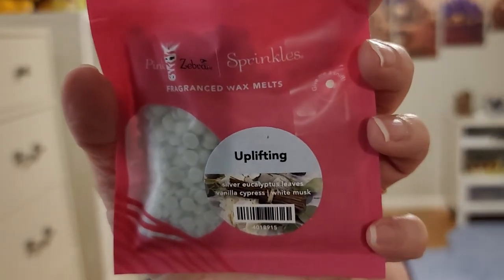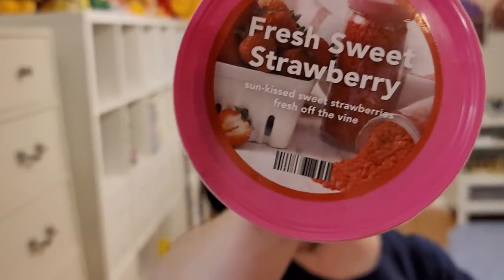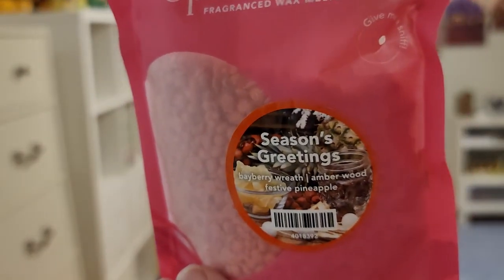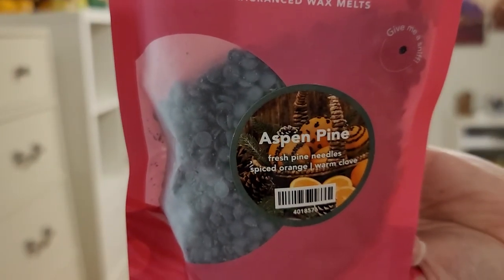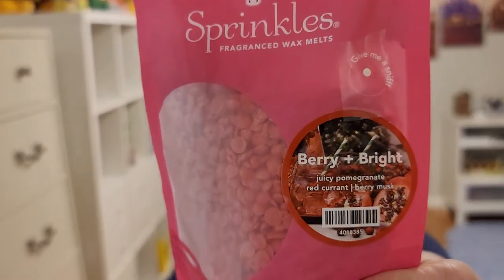Pink Zebra HaulS - Scent Flirt, Spring/Summer & Fall/Winter